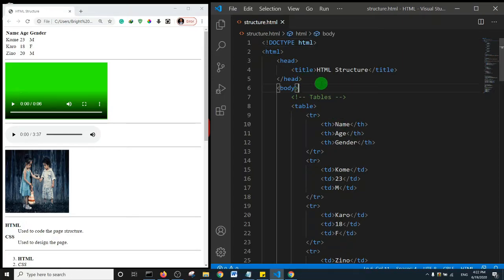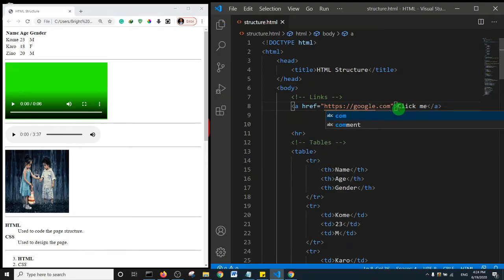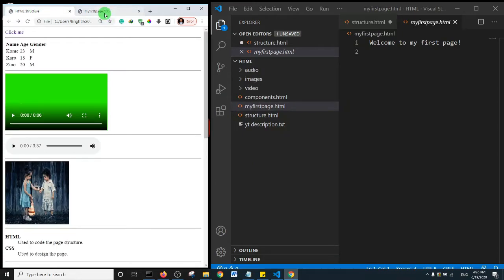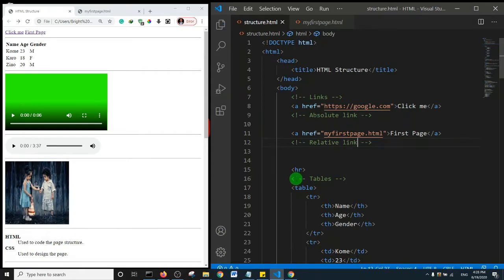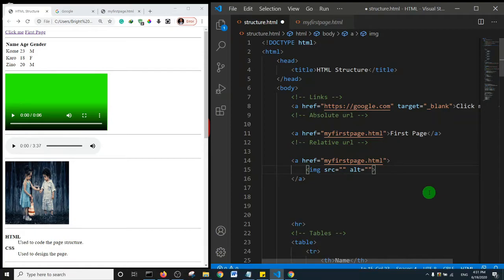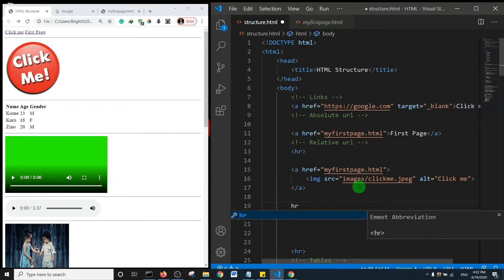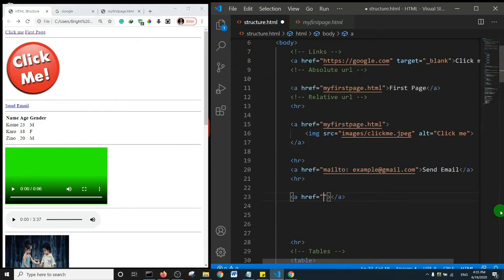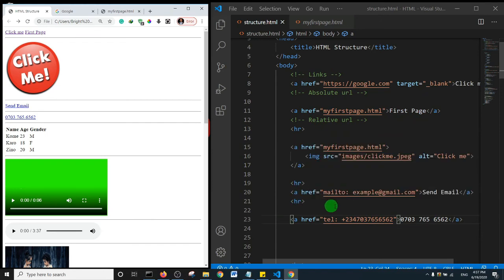HTML For Beginners 19 - Links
Well explained HTML tutorial series by ZinoTrust.
Part 19 - Links